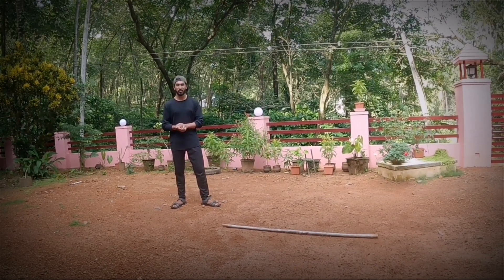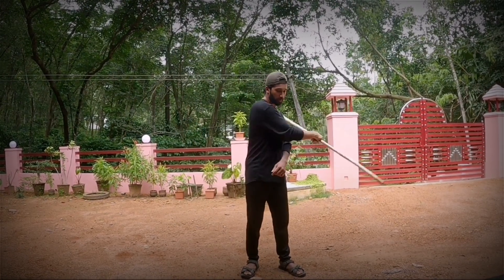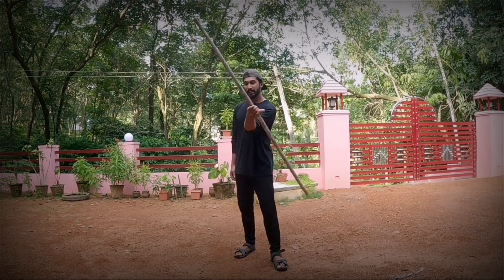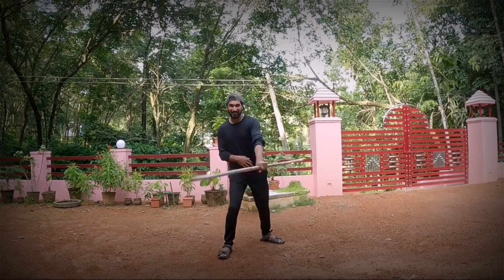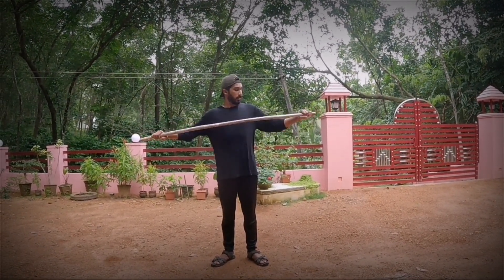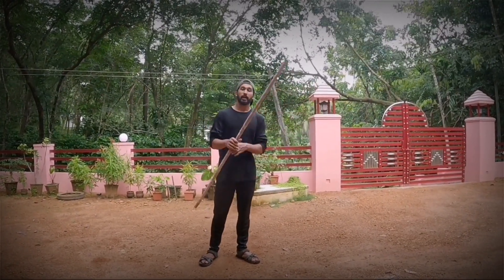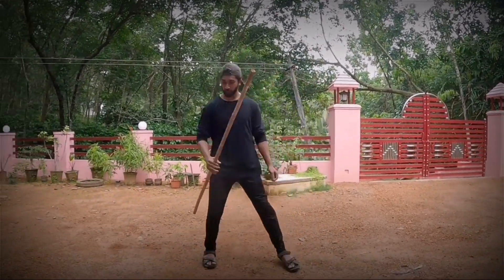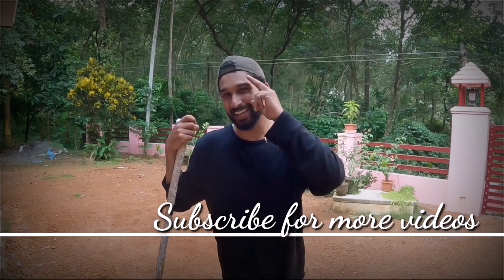Long stick rotation /stickman /Adventure /...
Kalaripayattu, also known simply as kalari, is an Indian martial art that originated in modern-day Kerala, a state on the southwestern coast of India. Kalaripayattu is known for its long-standing history within Indian martial arts. It is believed to be the oldest surviving martial art in India, with a history spanning over 3,000 years.Kalaripayattu includes strikes,kicks, grappling, preset forms, weaponry and healingmethods.Warriors trained in Kalaripayattu would use verylight, and basic body armor, as it was difficult to maintain flexibility and mobility while in heavyarmor.

Unlike other parts of India, warriors in Kerala belonged to all castes.Women in Keralite society also underwent training in Kalaripayattu, and still do so to this day. Keralite women such as Unniyarcha are mentioned in a collection of ballads from Kerala called the VadakkanPattukal, and are praised for their martial prowess.